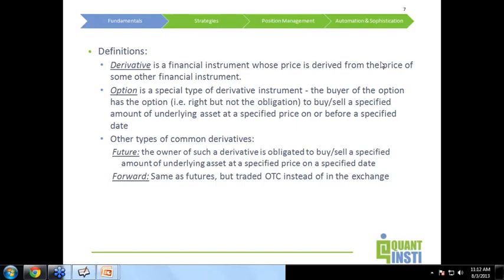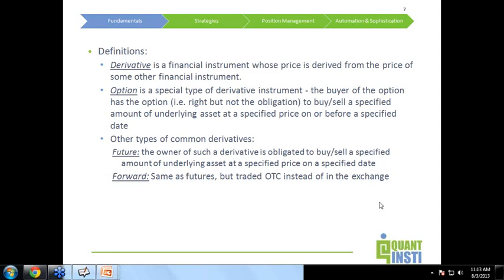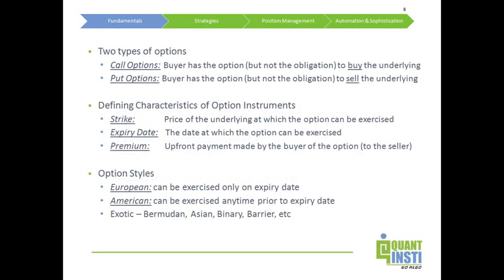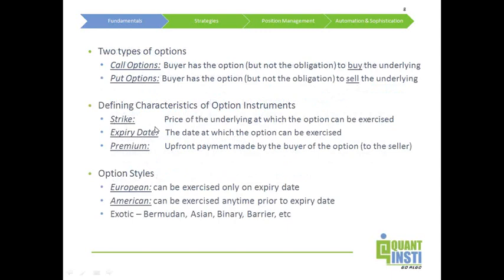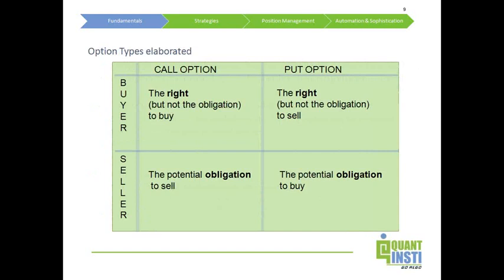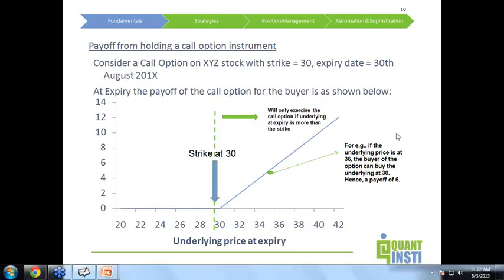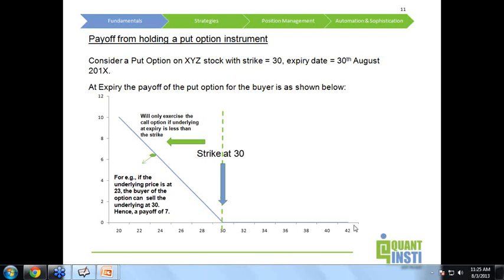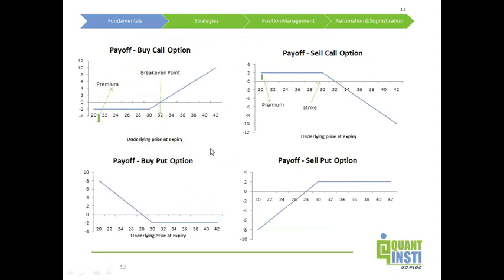Basic Definition of Derivatives, Options and Futures | By Nitesh Khandelwal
_ - Part 1 of Webinar on Basic Definition of Derivatives, Options and Futures.
QuantInsti brings to you a workshop on the basics about derivatives, option, forwards, futures, types of options, how to manage the options, and options payoff charts. Learn these terms now to master how to manage an option portfolio. All the best!